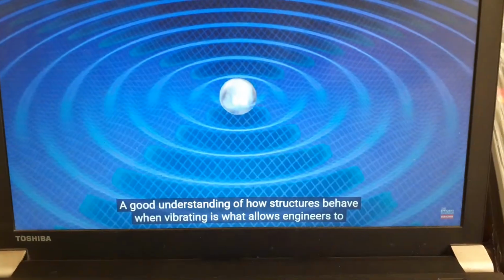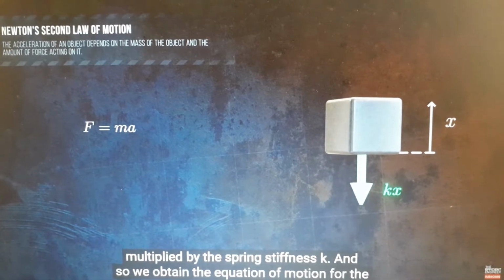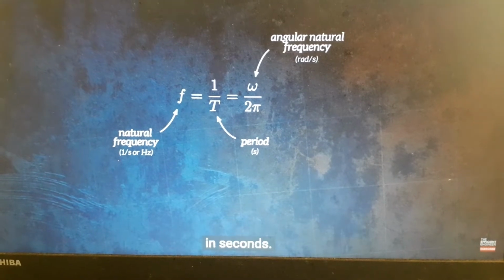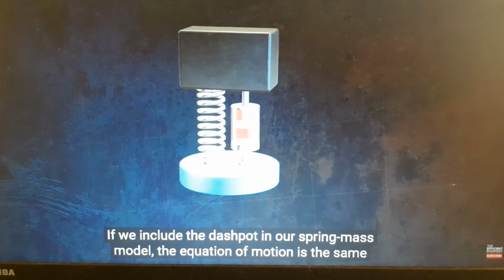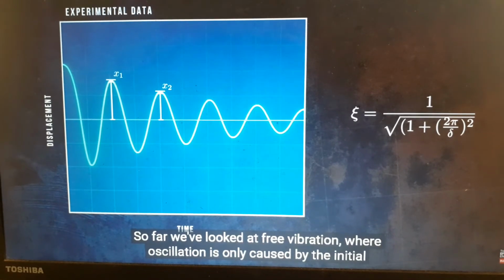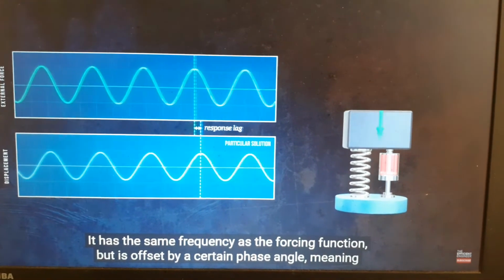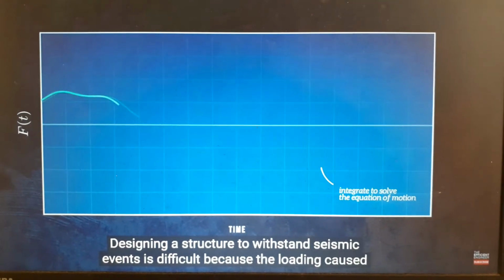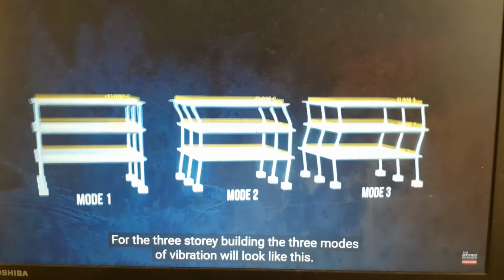Generalized discussion on Mechanical vibration